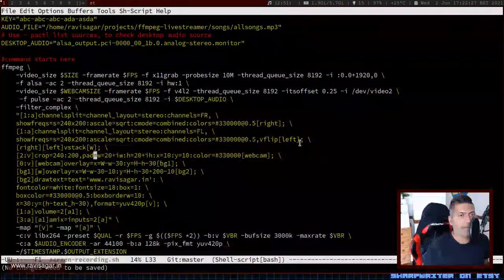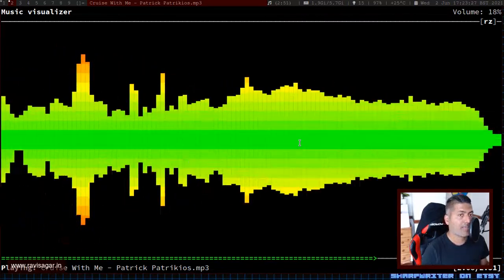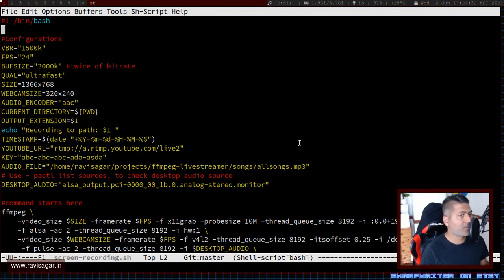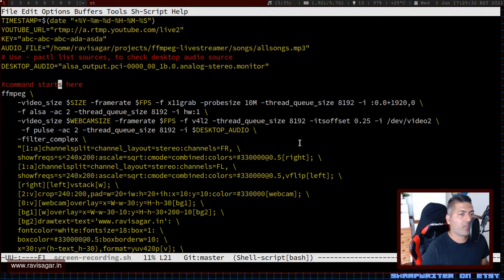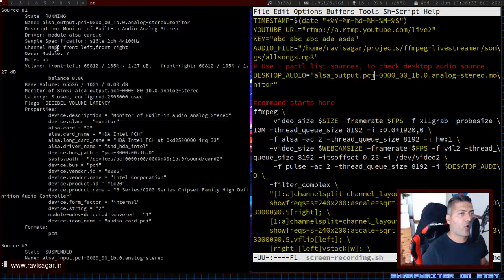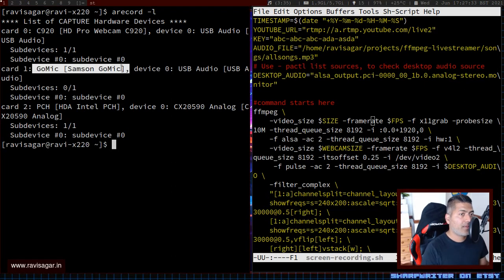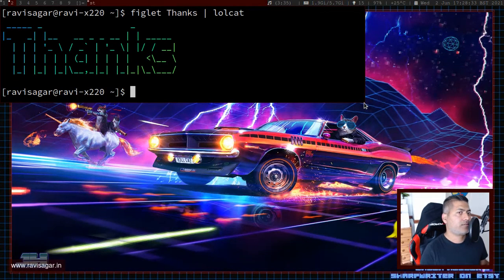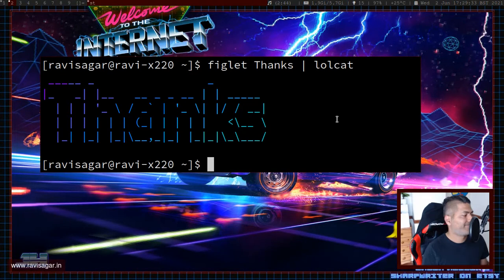Completely replaced OBS with ffmpeg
Today I mixed my desktop audio along with the mic audio in my existing ffmpeg shell script Now I think I have a near perfect solution to completely replace obs which I haven't used in a week now.

1. Jira Quick Start Guide (Book)
3. Jira 7 Guide for Administrators and Developers (Video course)
4. Jira 7 Essentials (Video course)

5. Google Apps Script tutorials

Social